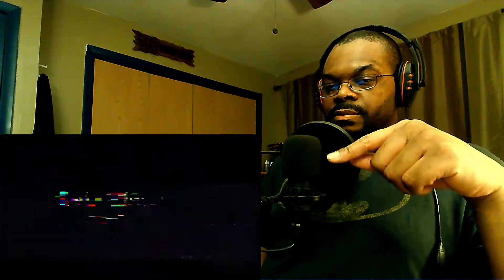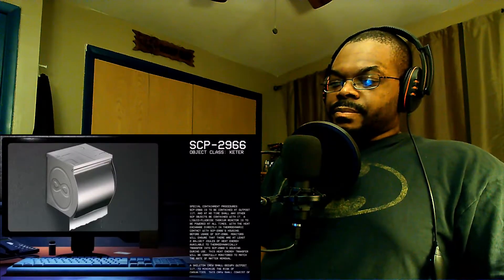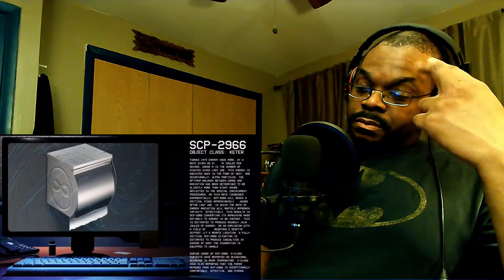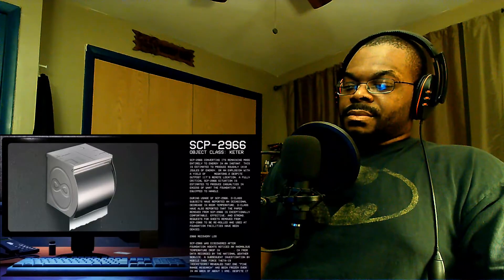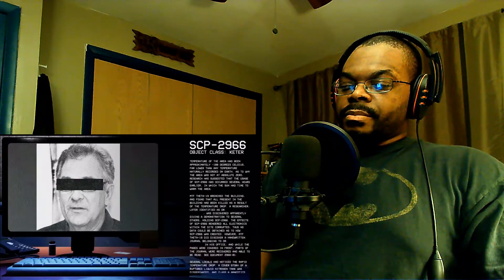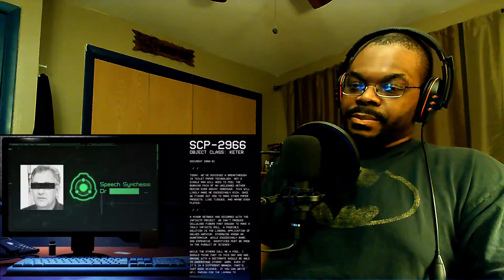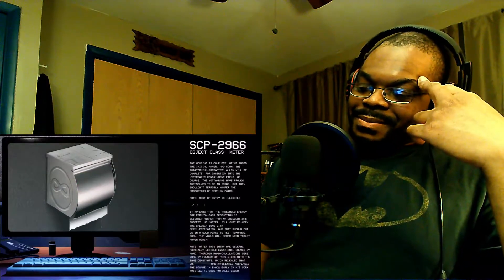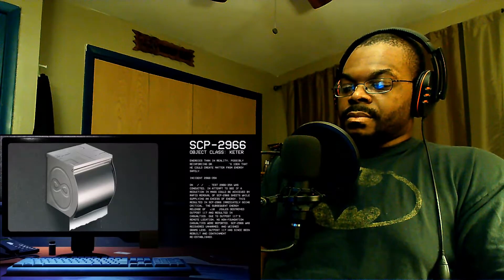SCP-2966: InfiniTP | Keter | Thermodynamic SCP | REACTION